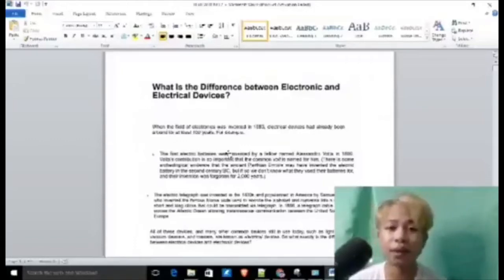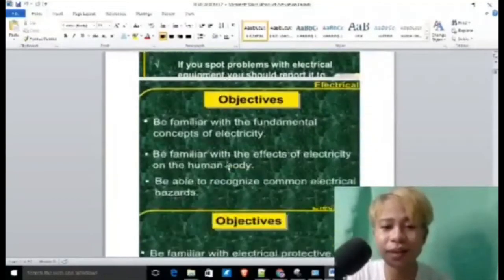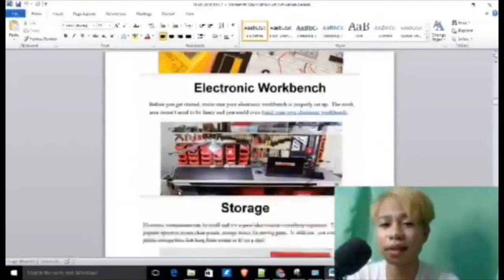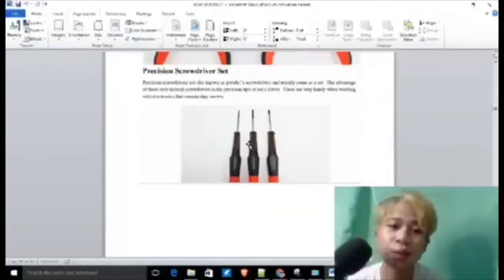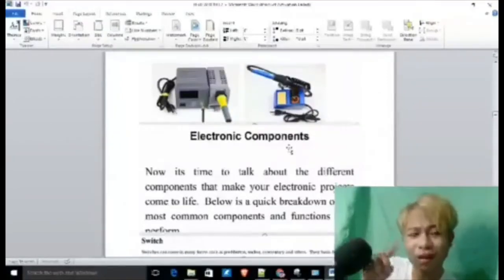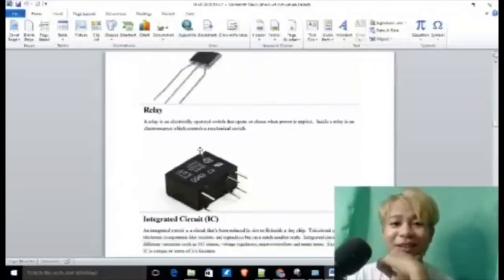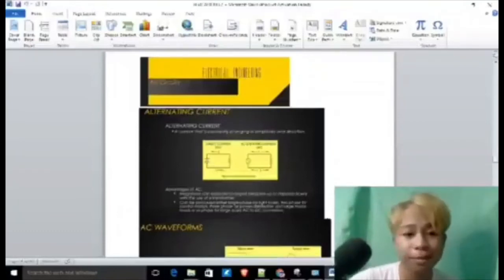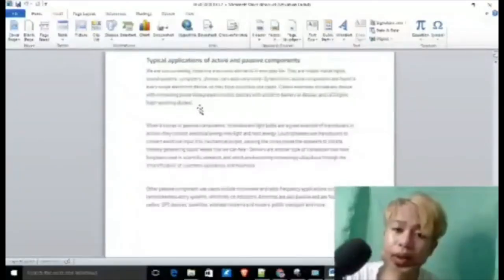REACTION VIDEO BY: JAKE LARGADO